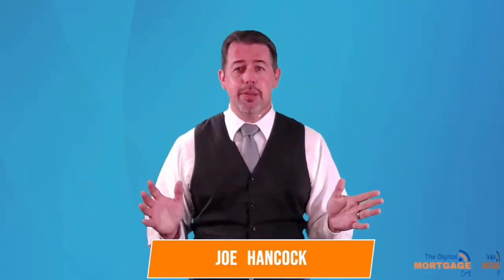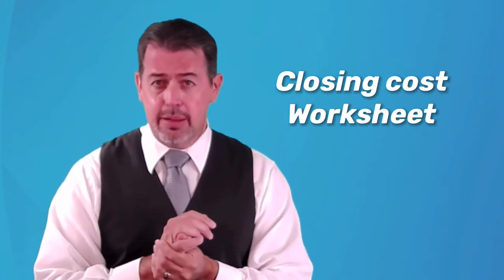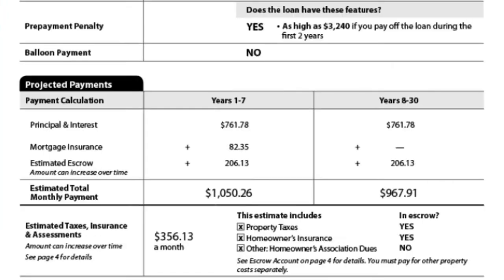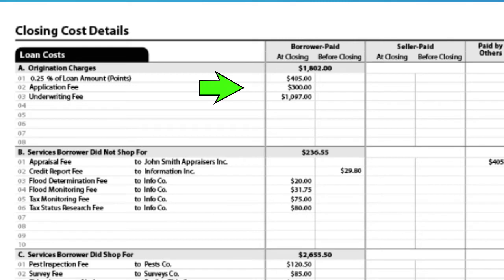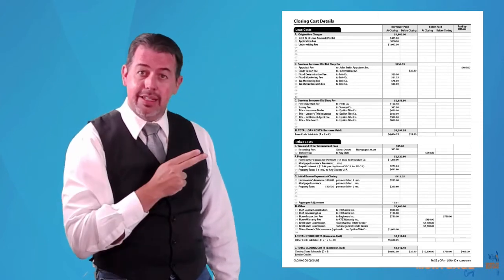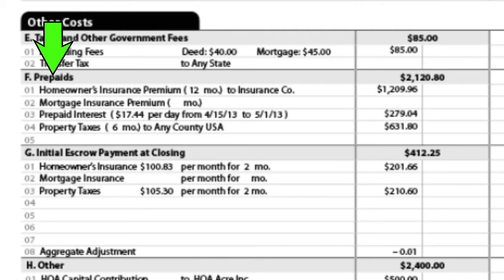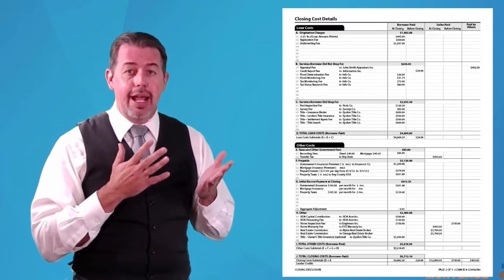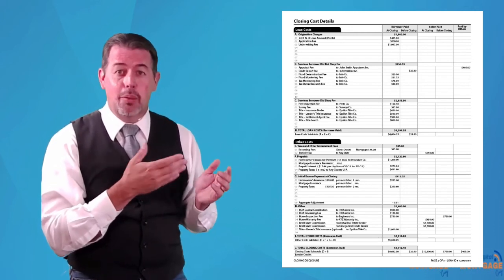Understanding Closing Cost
Part 4 of my First Time Home Buyer Series. Understanding closing cost.